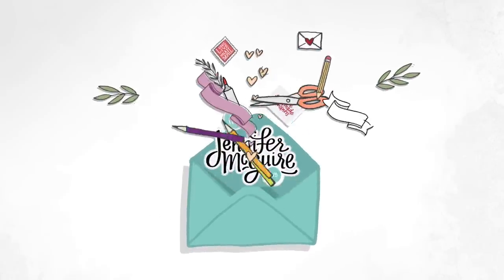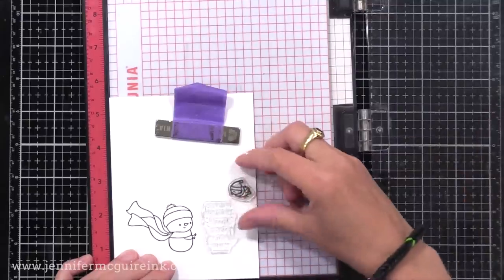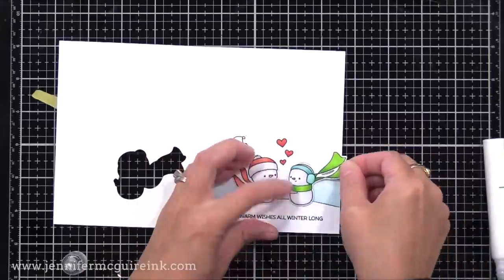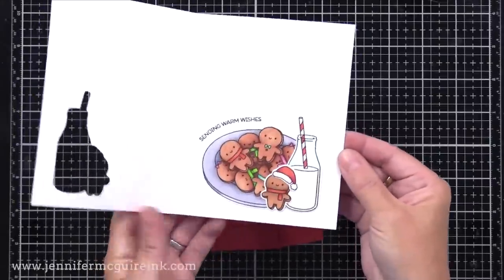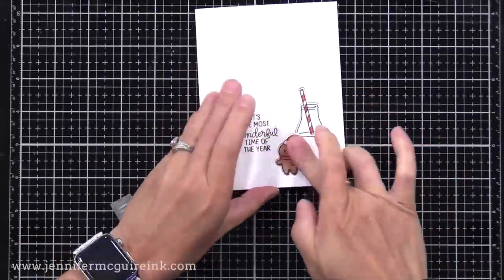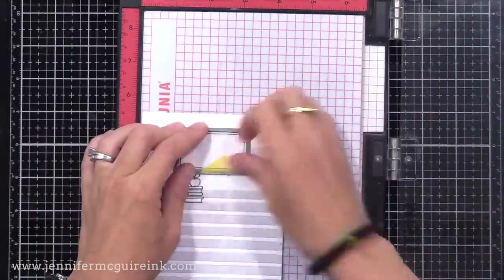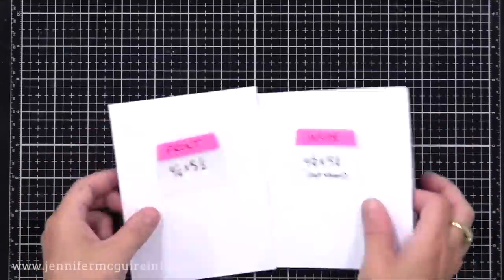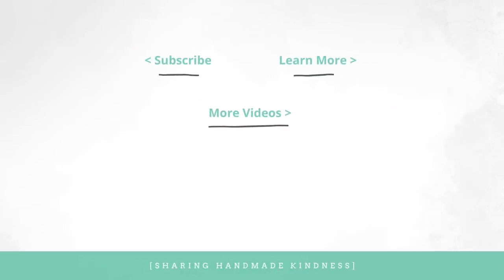Simple Scene Changing Cards!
How to create simple handmade cards where a scene changes when you open it!

SUPPLIES

Thank you for your support of my videos! I work diligently to bring you the best information I can. All products were personally purchased... except the Mama Elephant products which were received from the company with no expectation. (Head here for more details This video was NOT sponsored, requested, or paid and I did it only because I wanted to. The information provided in this video is based on my own personal experience. I am not an expert nor do I work for these companies. I just am sharing what *I* like.

FIND ME